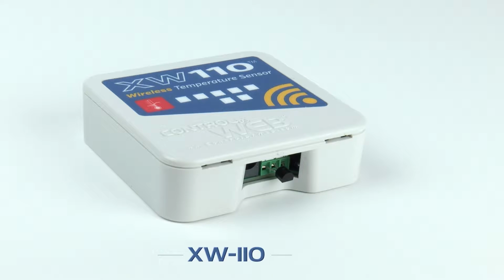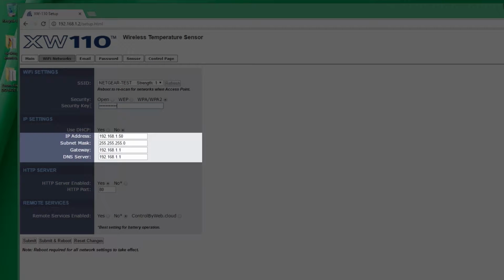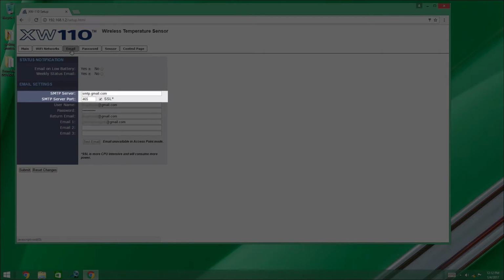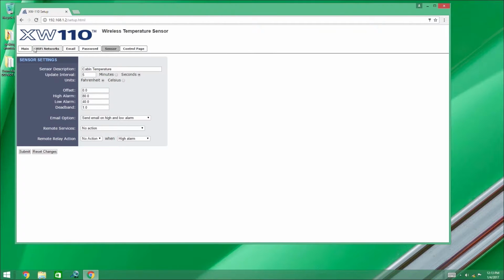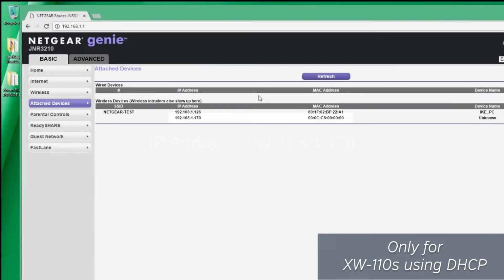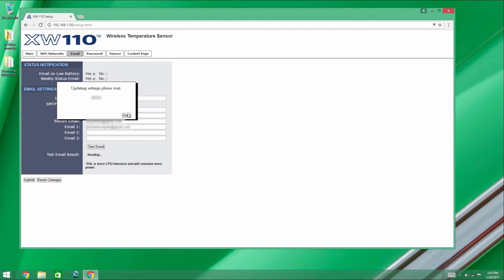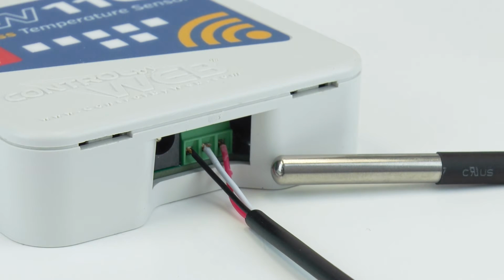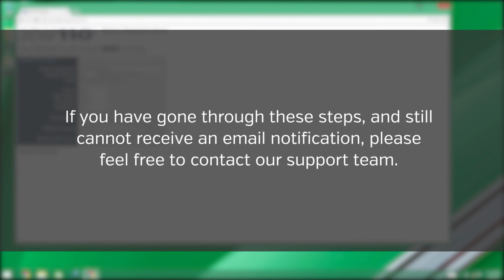Wireless Products Troubleshooting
Answers to common troubleshooting questions with ControlByWeb wireless products. This video covers troubleshooting connecting to your network, receiving email alerts and high/low temp alerts.